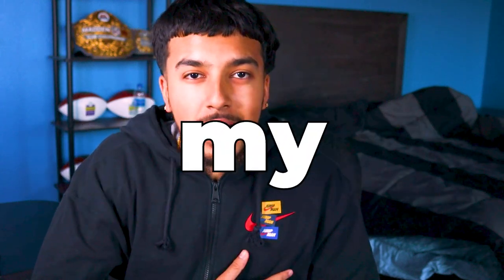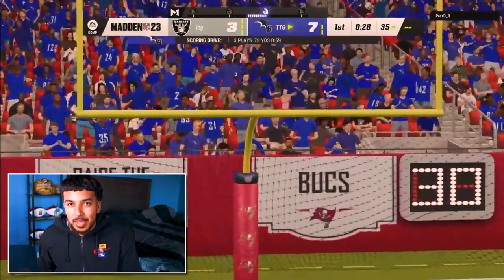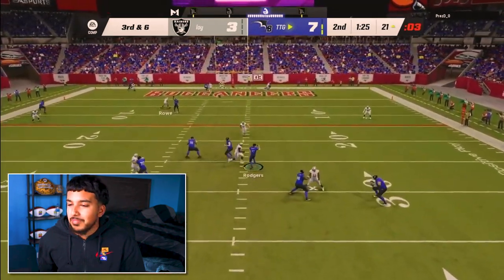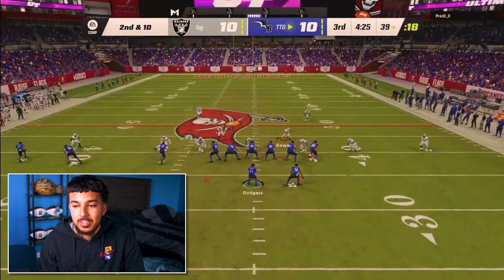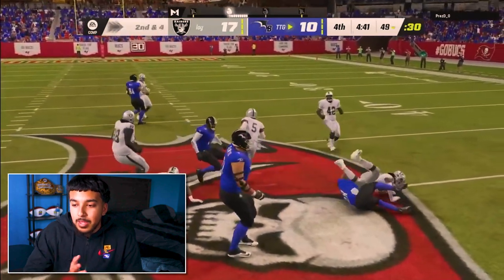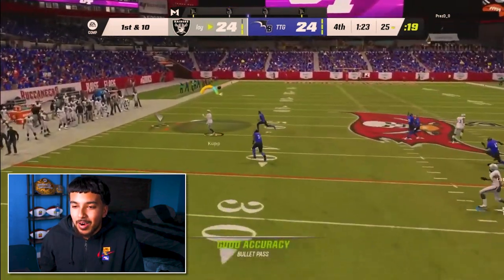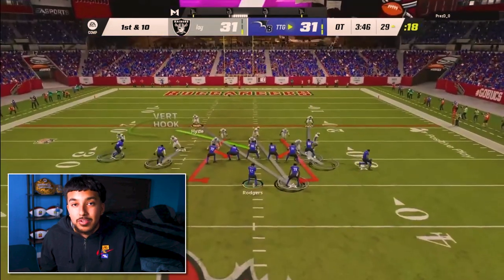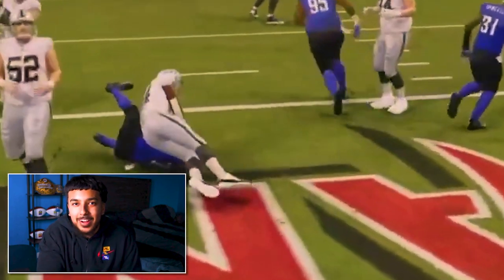THIS GUY GAVE ME A HARD TIME in THE $180K MADDEN TOURNEY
Editor: Chance/Gregor